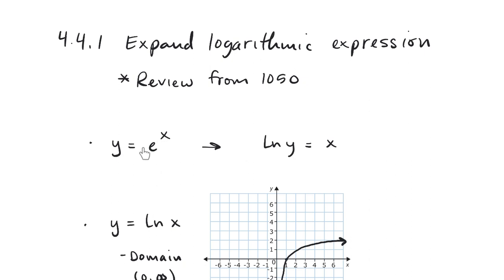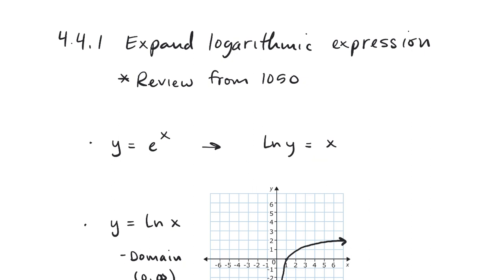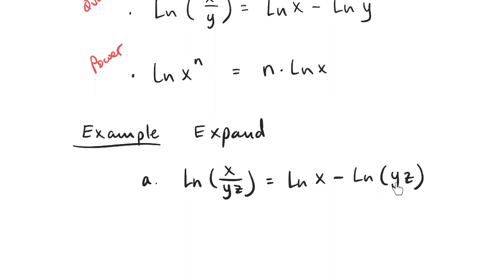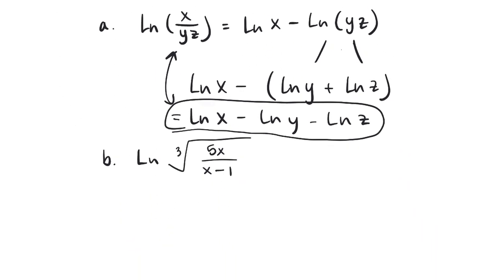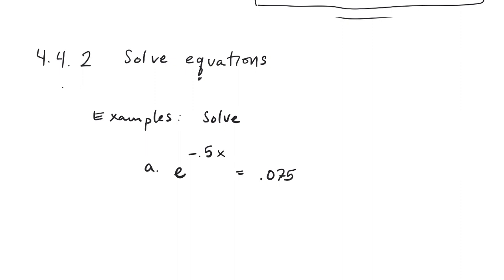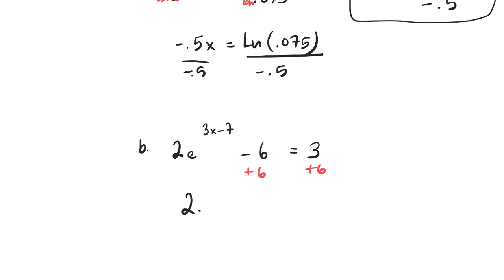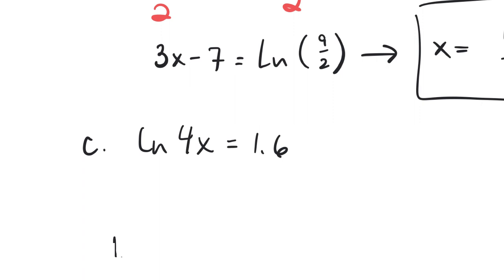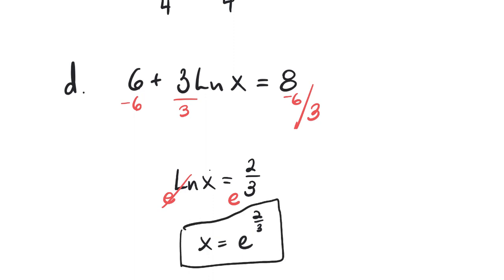Math 1100 Section 4.4